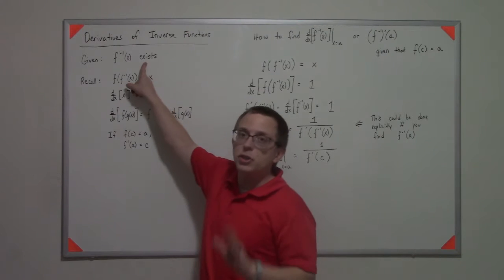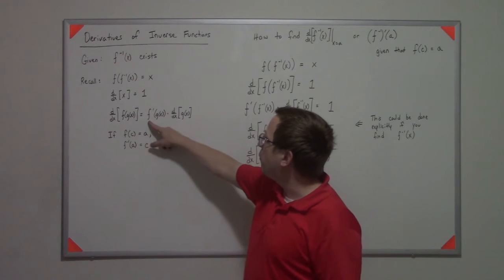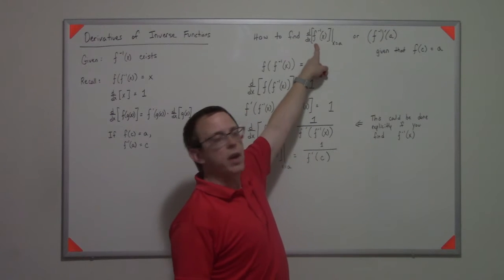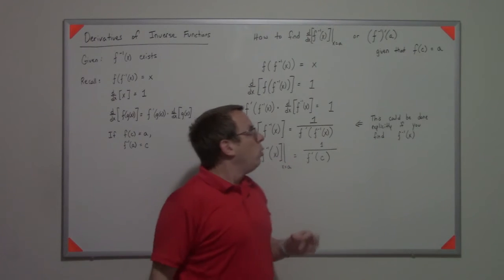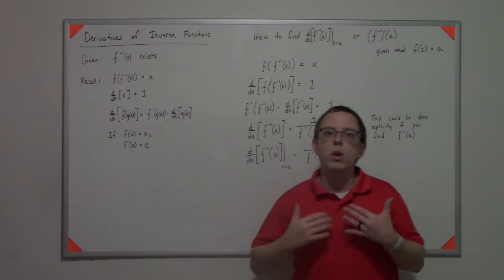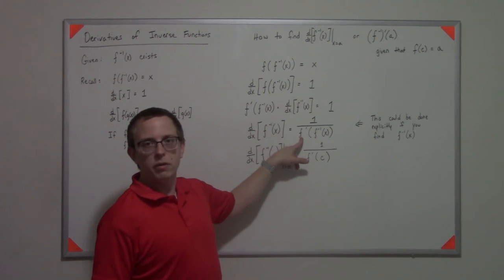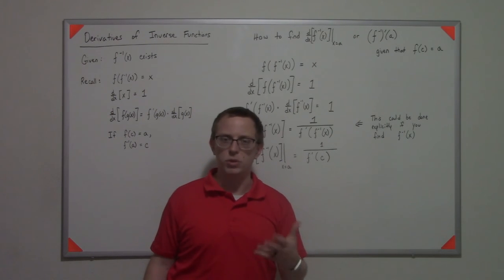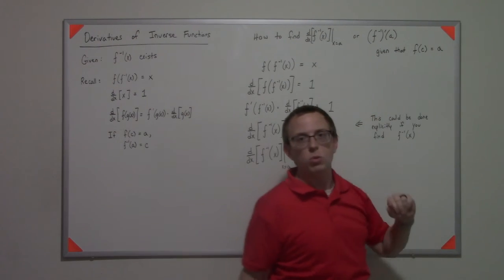05.03.04 - Derivates of Inverse Functions